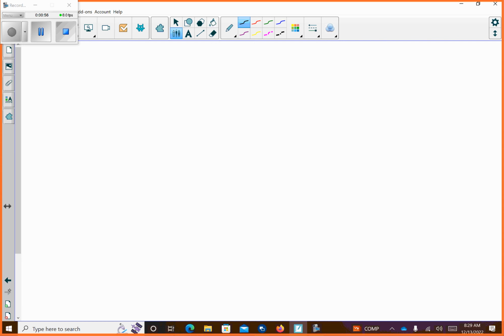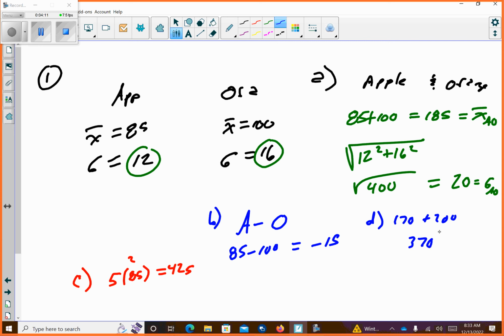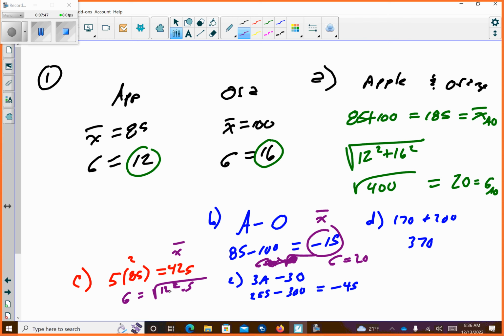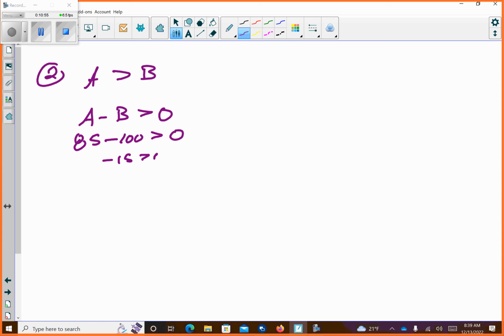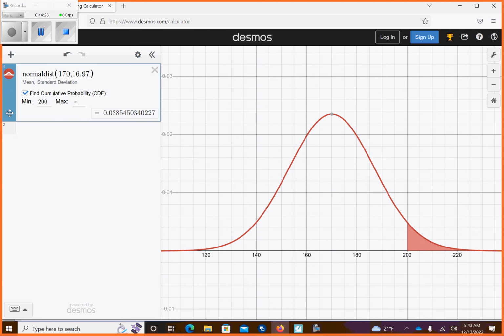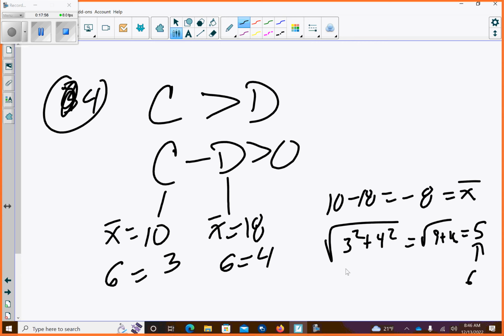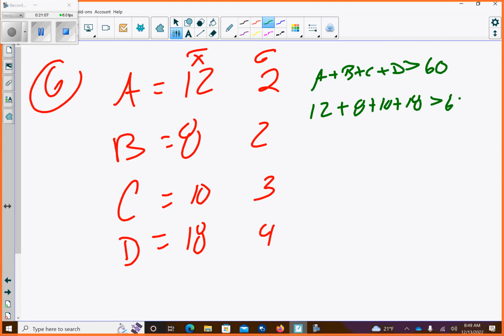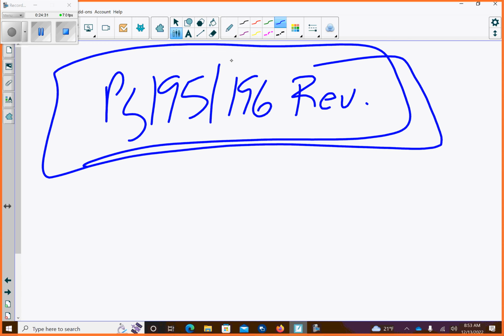stats Tuesday Dec 13 2022